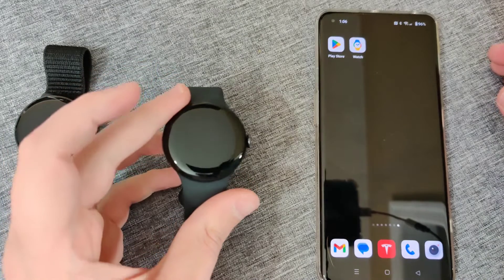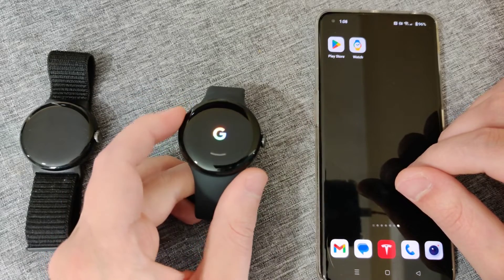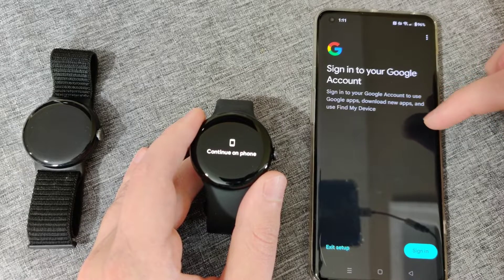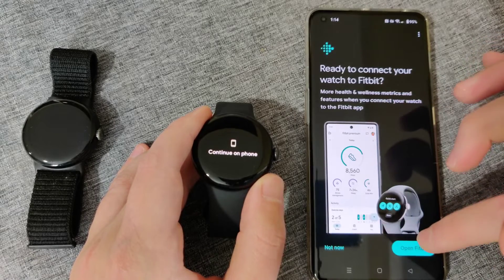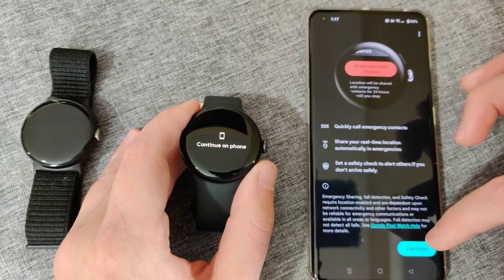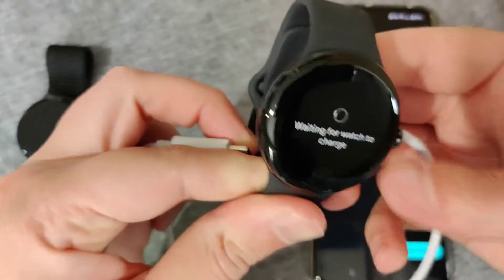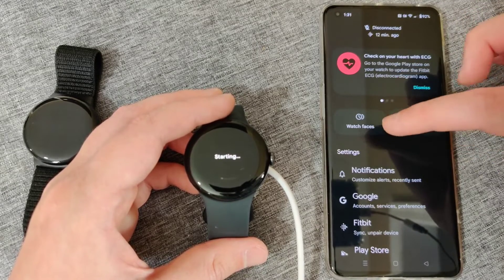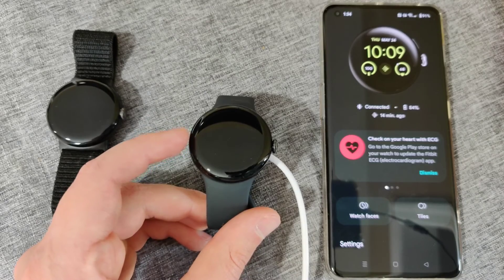Pixel Watch 2 How To Setup - Comprehensive Guide How To Setup Pixel Watch 2 Step by Step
Google pixel Watch Accessories

Hello, In this video I talk about Pixel Watch 2 How To Setup - Comprehensive Guide How To Setup Pixel Watch 2 - Pixel Watch 2 How To Connect To Phone Step by Step Tutorial, Guide, Example, Instructions, Video Help

In this video I walk through a simple and easy step by step instructions, guide, tutorial on how to setup the google pixel watch 2 out of the box.